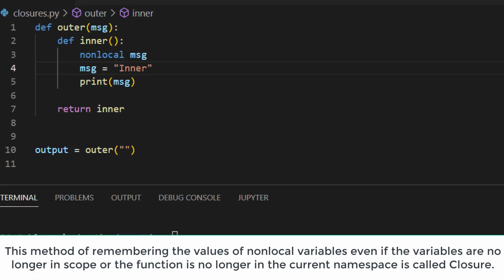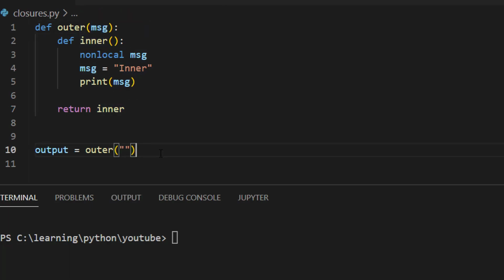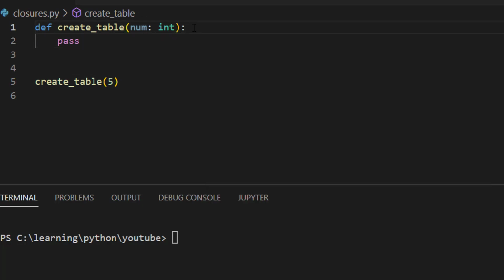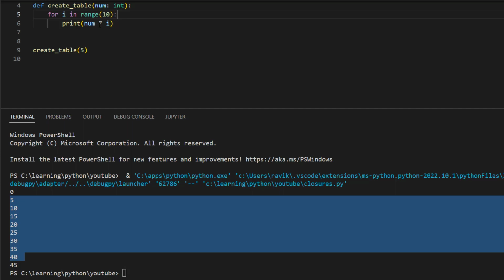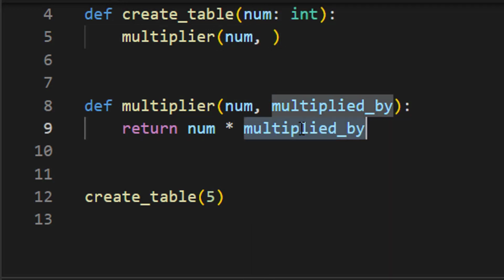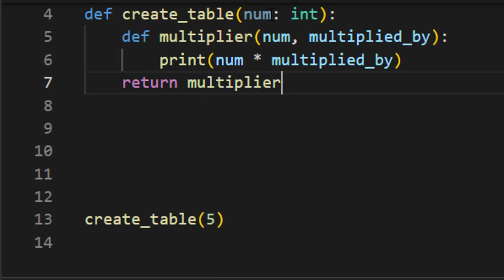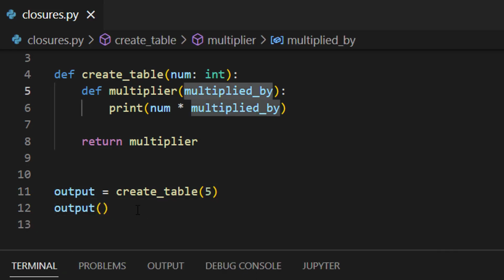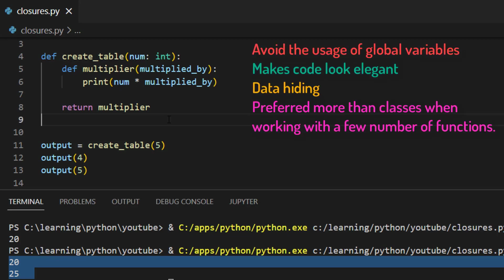Python Tutorial: Closures in Python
This method of remembering the values of nonlocal variables even if the variables are no longer in scope or the function is no longer in the current namespace is called Closure.

Requirements of Python closure function
We must meet the following requirements to create a closure function.

1. Define a nested function
2. Return the Nested function
3. The Nested function should access a nonlocal variable.

Advantages of closure in Python
The following are some of the well-known benefits of closure in Python:

1. Avoid the usage of global variables
2. Makes code look elegant
3. Data hiding
4. Preferred more than classes when working with a few number of functions.
5. Rather than implementing classes, implementing closure is more efficient.